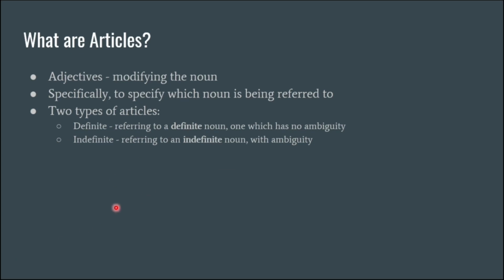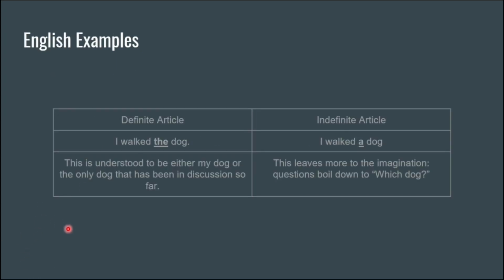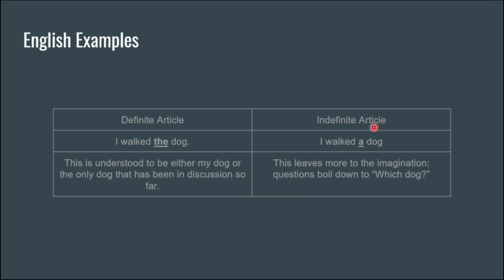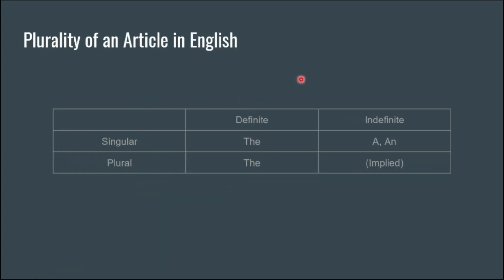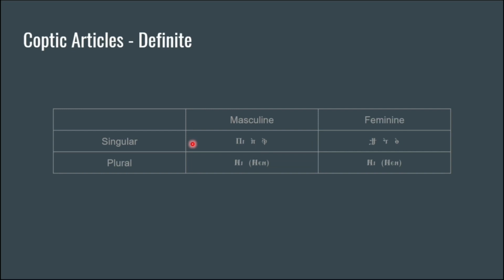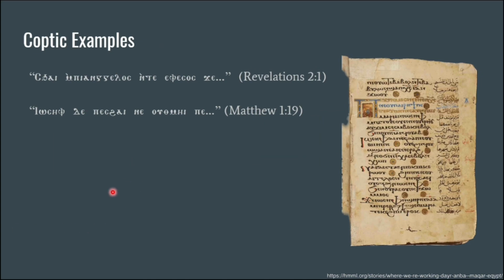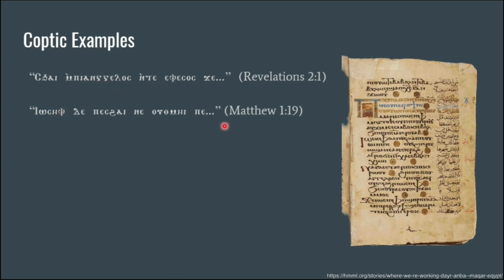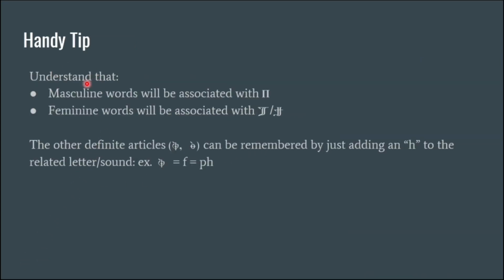Coptic Lesson #1 - Articles and their Uses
Hello, I hope this video was useful. Coptic is a beautiful language and I truly wish that it is one day brought back as the language of Egypt. Note that I did not go over the uses of ⲧ̀, ⲑ̀, ⲡ̀, and ⲫ̀, as these are articles used only under certain circumstances and are not necessary to understand yet. It is just important to recognize them as articles.